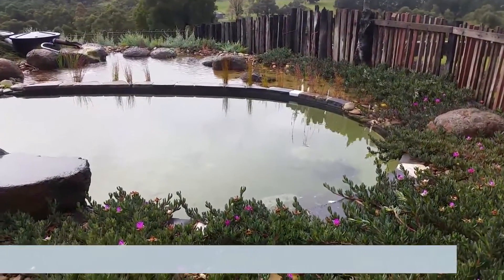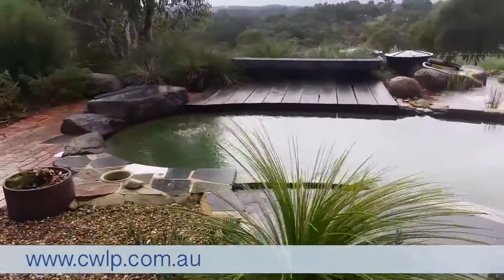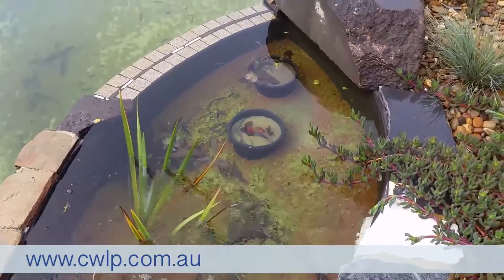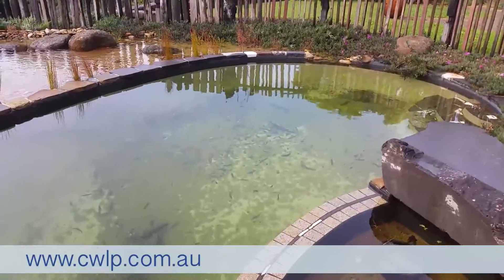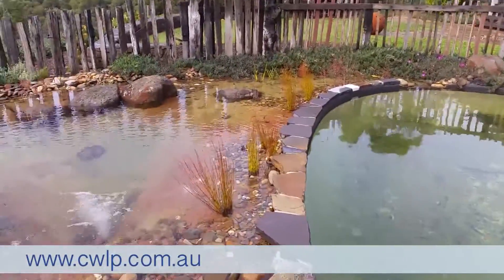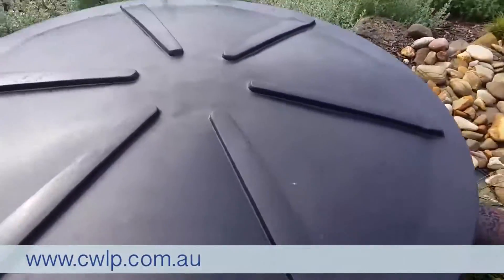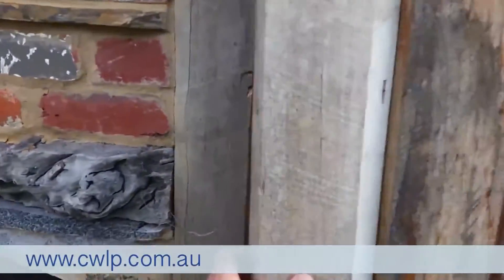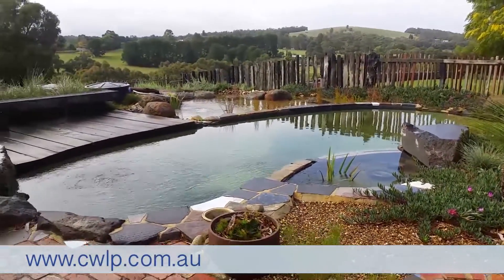Chemical pool to natural pool conversion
How to convert a chemical swimming pool to natural swimming pond in Australia